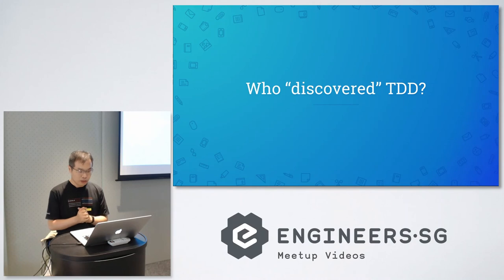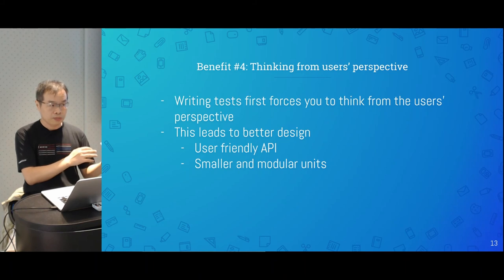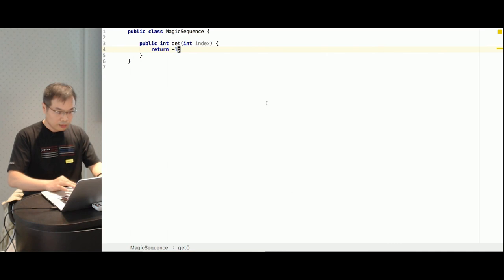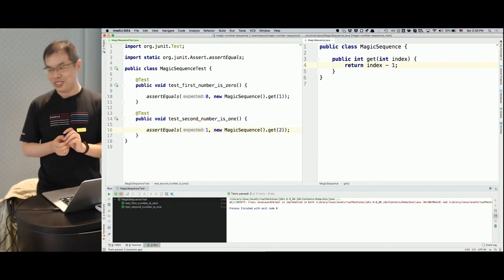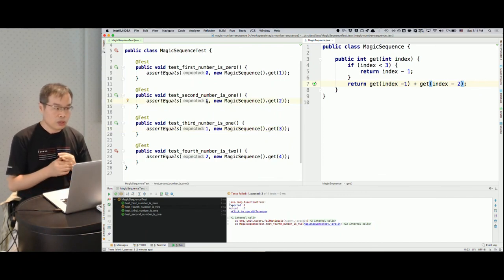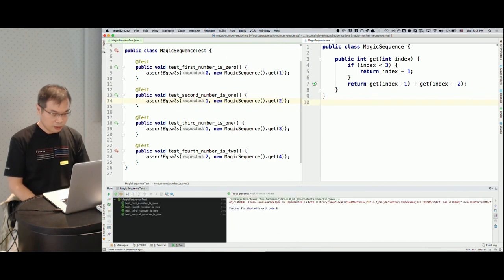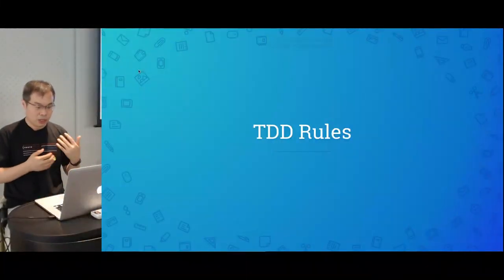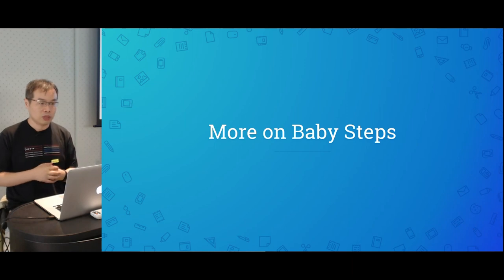Developer's Gym with ThoughtWorks - Session 1 - Junior Dev SG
Speaker: Gordon Song